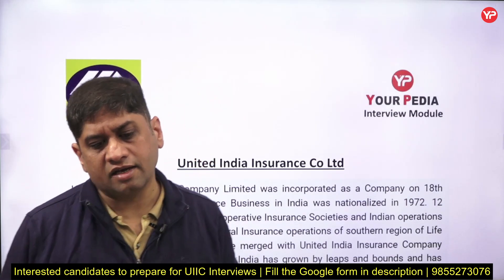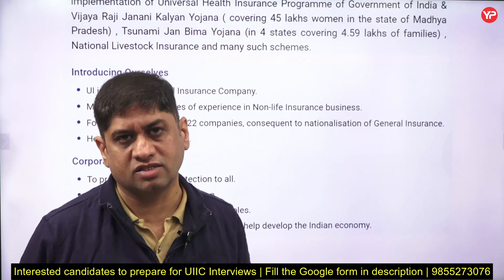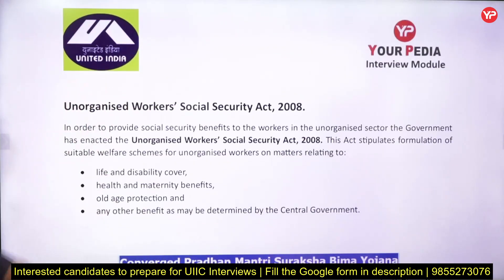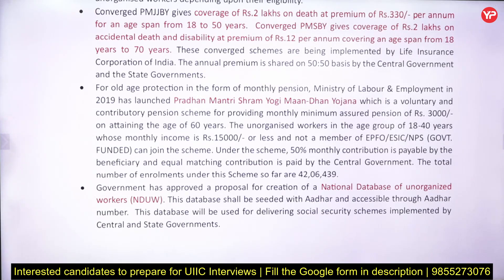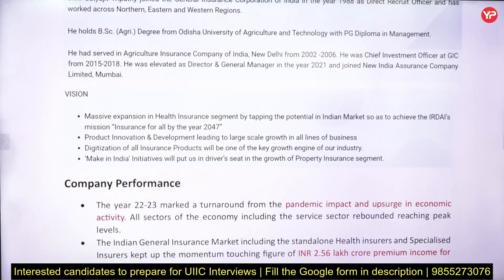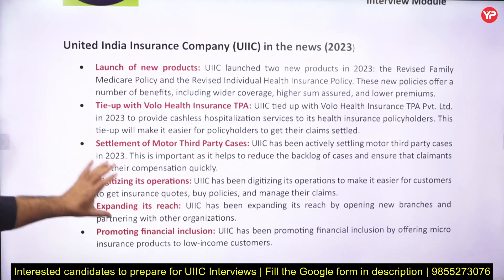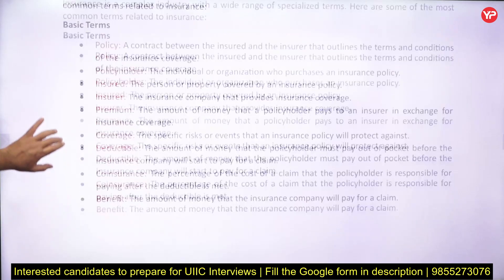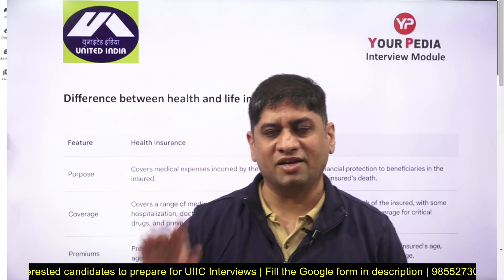Interview Document related to UIIC AO | Download complete Interview question document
For Regular Job Updates, join the YourPedia Job Updates and Preparation WhatsApp Group - 😃😃